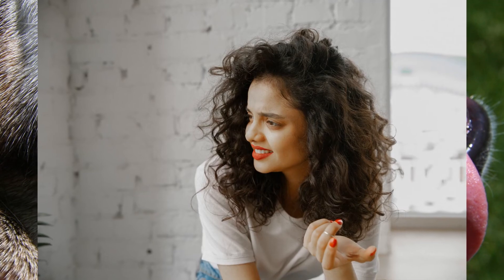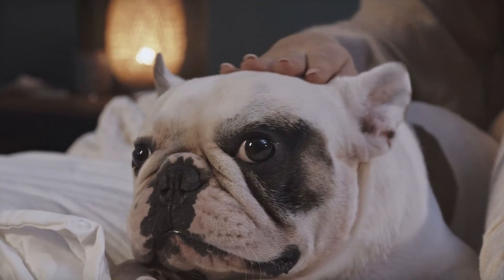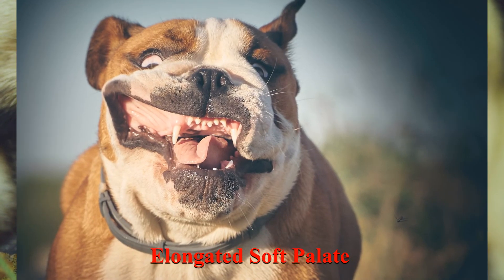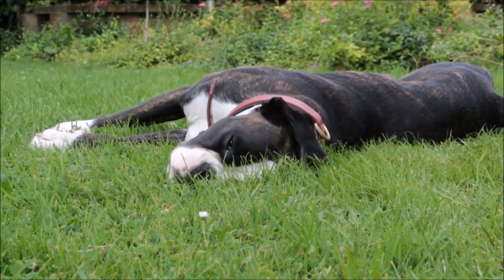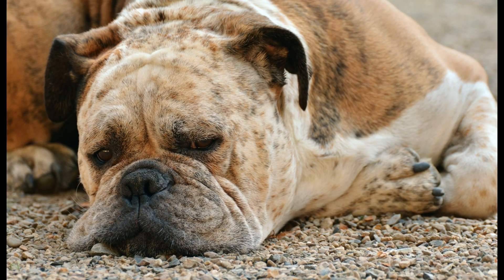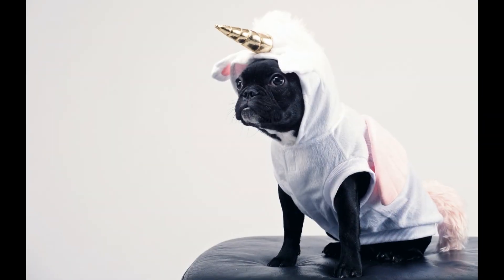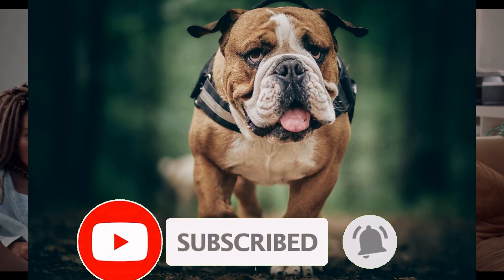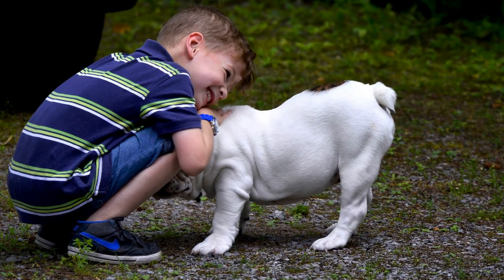What are Brachycephalic Dogs?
On Dr Pawledge you'll discover a high quality channel that's exclusively devoted to Pets- Your dogs and your cats. You'll find all sorts of content: from training, diet, breeds, diseases, behaviors and all things related to dogs and cats that can be useful for you as a pet owner or animal lover.